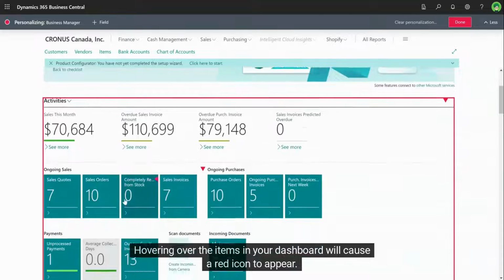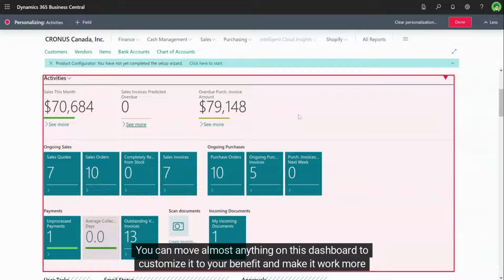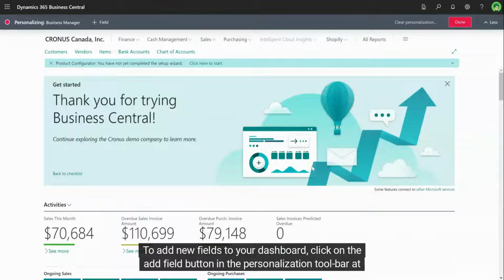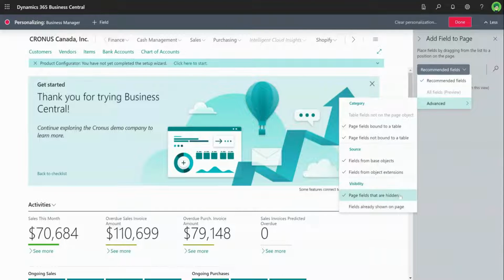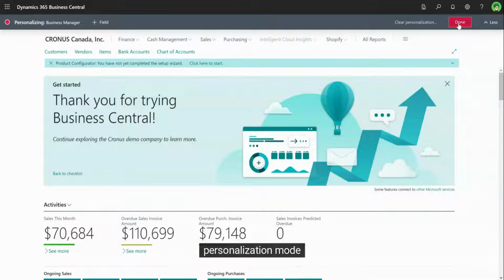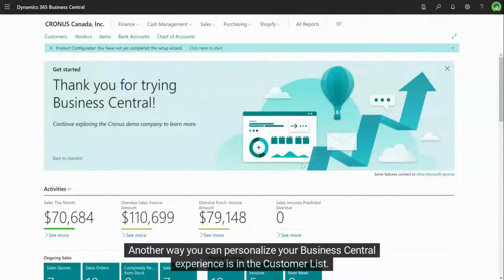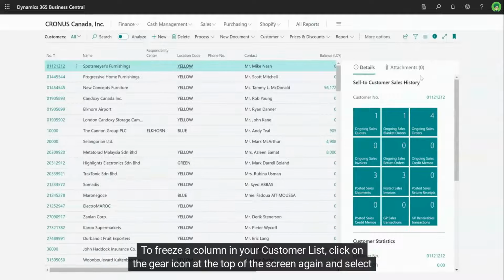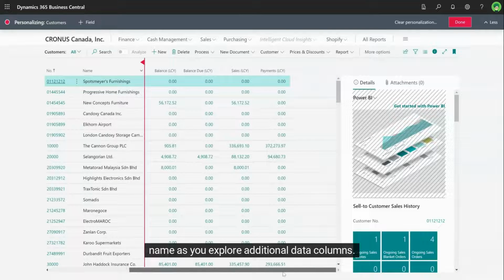How to Personalize Your Business Central Home Screen | Dynamics 365 Business Central Basics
In this video, we'll show you how to personalize your Dynamics 365 Business Central home screen and how to freeze columns in your lists.